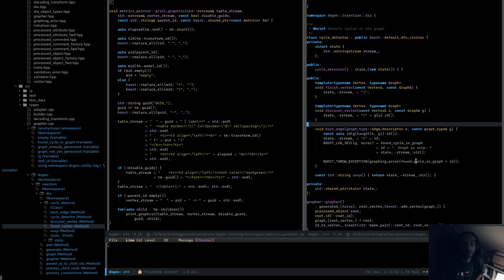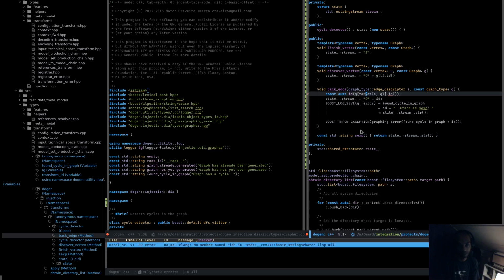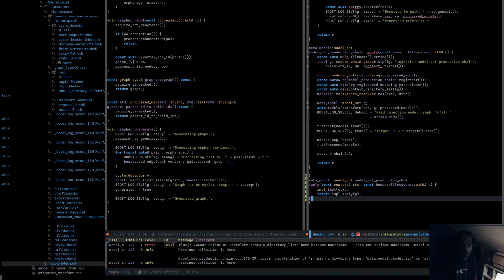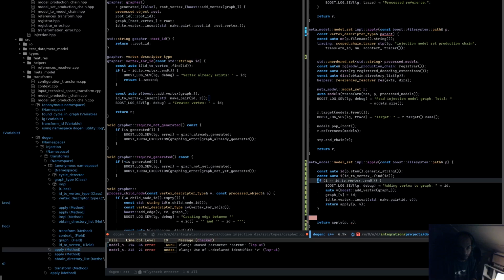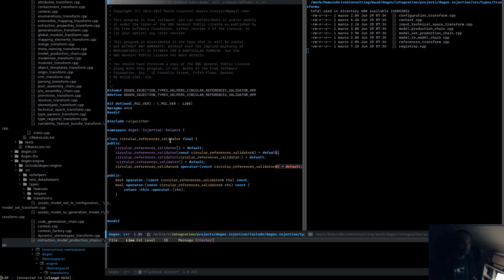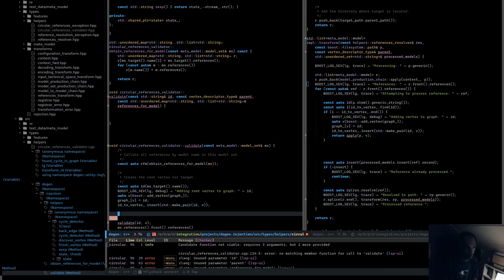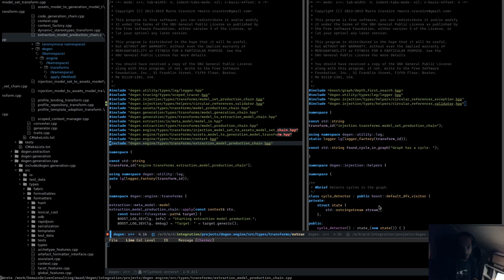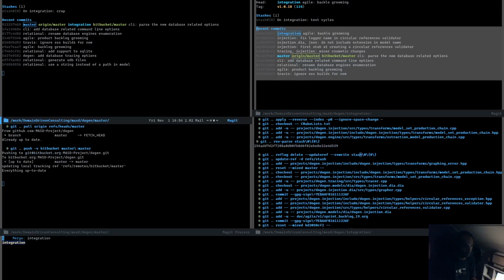MASD - Dogen Coding: Relational Model for Tracing - Part 4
In this video we try to add checks for circular references in models.